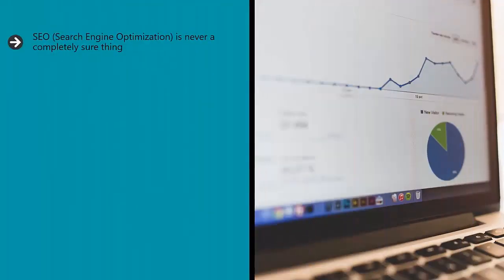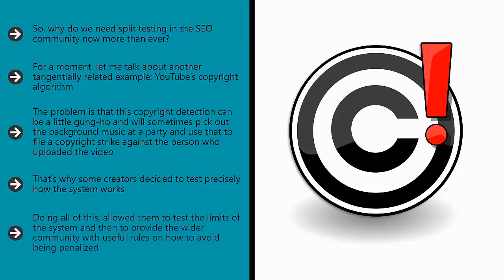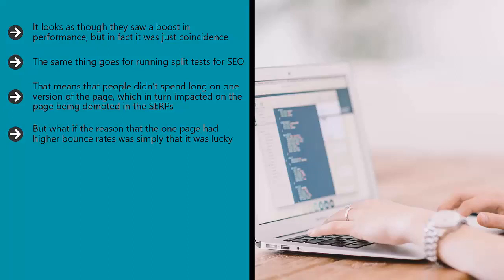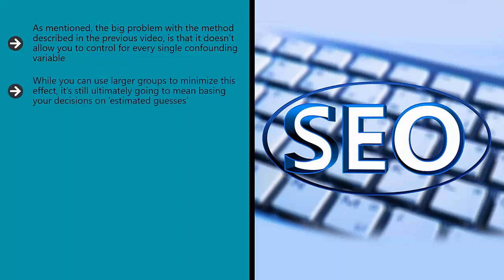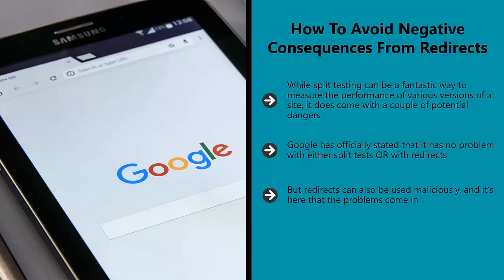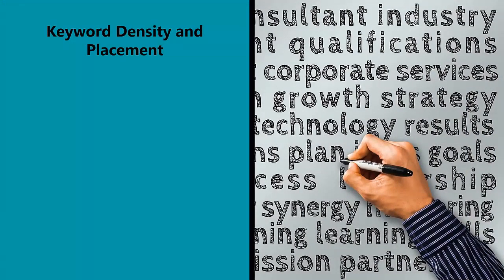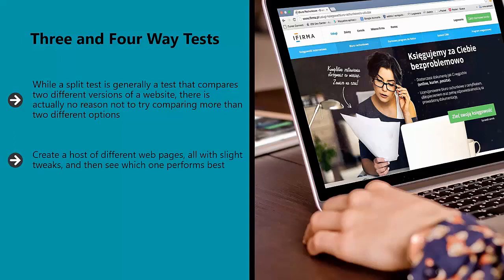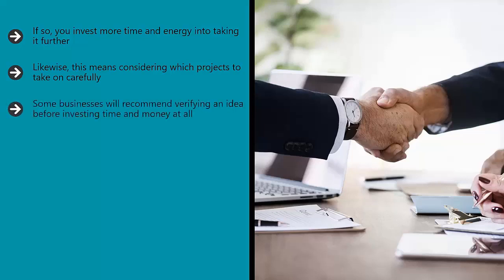how to rank my website on google-seo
Google is constantly changing its algorithms, moving the goal posts, and going back on what it has said.

Google is making a big push toward a more AI-driven service. That’s why using AB tests to identify precisely what works and what doesn’t is such an important move.

Split testing essentially means taking a rigorous and somewhat scientific approach to your search engine optimization, which effectively means removing the guess work from the process.

In fact, what split testing really amounts to, is helping your site to ‘evolve’ to become the most optimized version of itself.

Topics covered:

What is Split Testing?
Why We Need Split Testing Now More Than Ever – The Powerful Benefits of This Strategy
Why Split Testing Works and When it Doesn’t – Understanding Statistical Significance
Using Split Testing for SEO Success – The Practical Guide
The Technical Bit: Using Redirects
Tools and Best Practices
What to Test?
Advanced Strategies
SEO - What We Know and What Split Testing Has Shown Us
Related Strategies and Conclusion